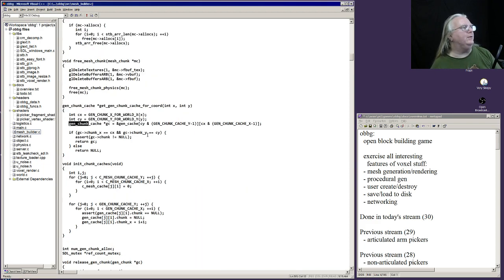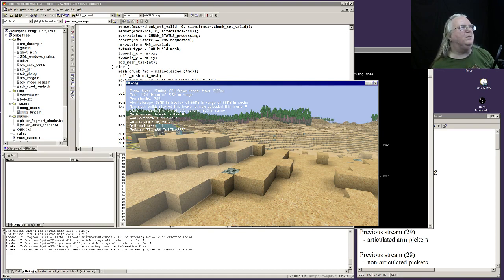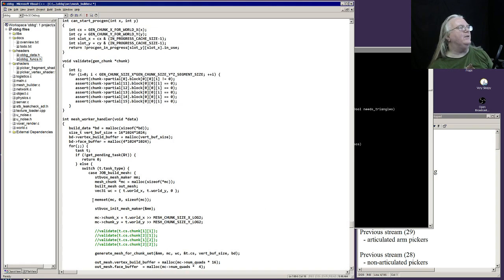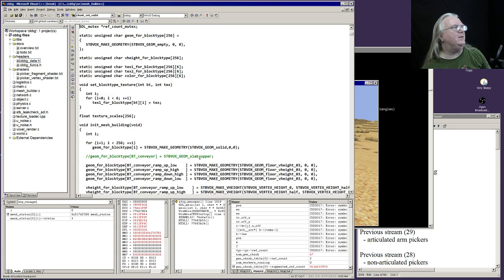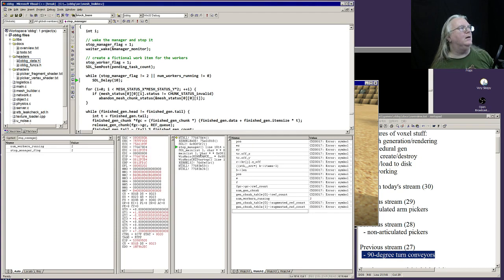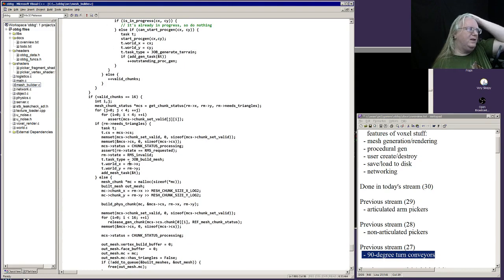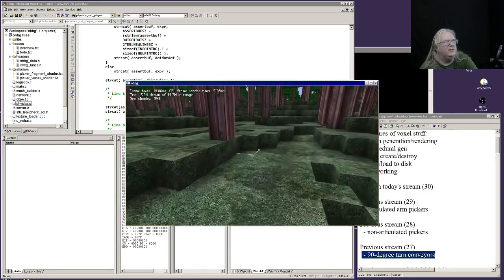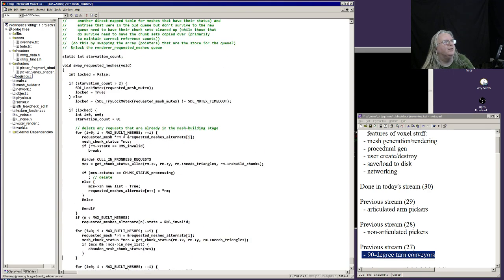open block building game programming #31 1/2